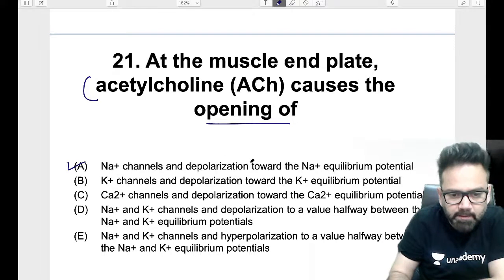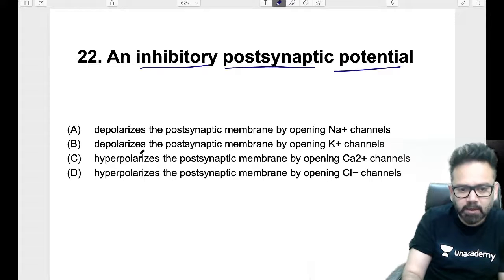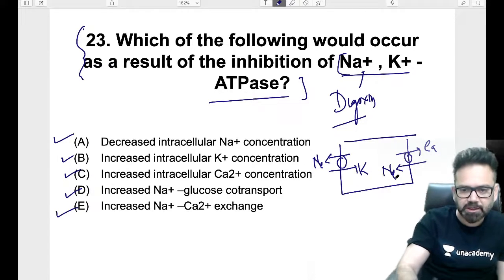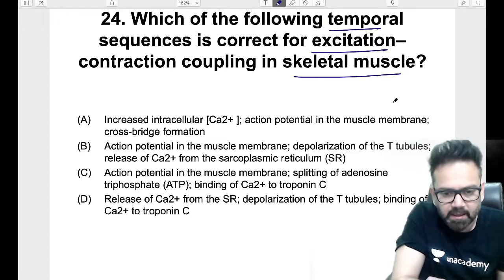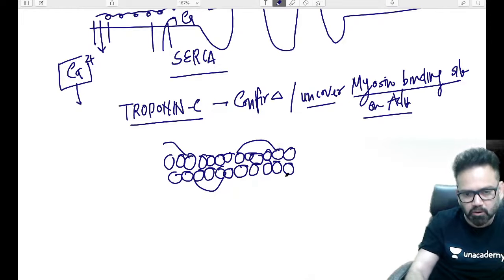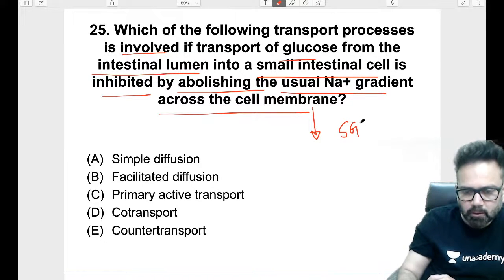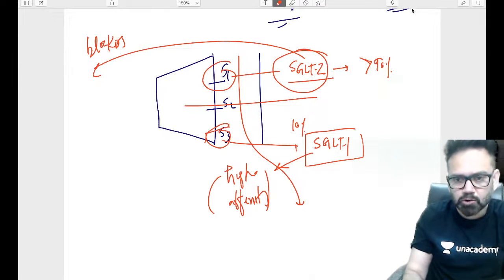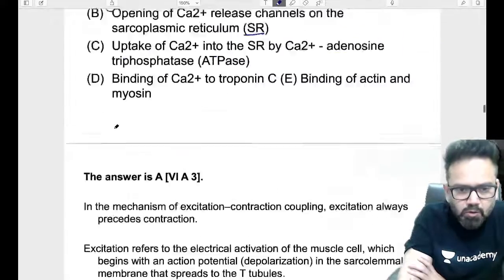FMGE | Clinical Physiology Revision-4 | Dr. Naveen Porwal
Dr. Naveen Porwal completed his MBBS, MD. (King George Medical College). He has 12 years of teaching experience in Medical Physiology and Medicine in various institutions globally. He has been teaching from 1999, initially teaching physics, chemistry, biology during his MBBS days to NEET UG students and after doing MD taught Physiology in almost all parts of India in various PG coaching centre and abroad colleges.

Attend the session LIVE and stay ahead with your NEET PG & Other medical PG Exam preparations with Unacademy Live NEET PG. Learn LIVE from Dr. Naveen Porwal and other Top Educators on Unacademy Subscription.

Subscription Benefits: -
1. Learn from your favourite educators and toppers
2. Dedicated DOUBT sessions
3. One Subscription, Unlimited Access
4. Real-time interaction with Teachers
5. You can ask doubts in the live class
6. Download the videos & watch offline